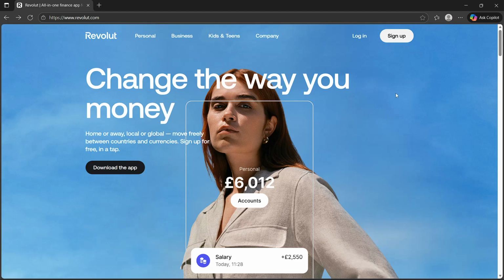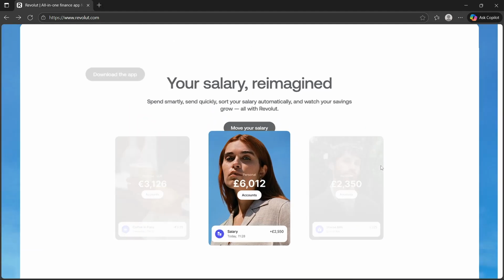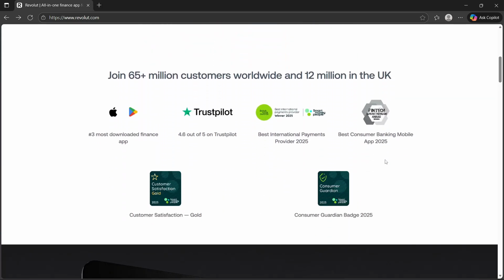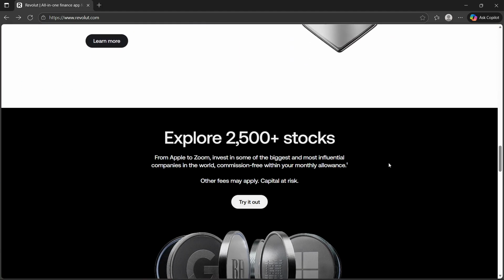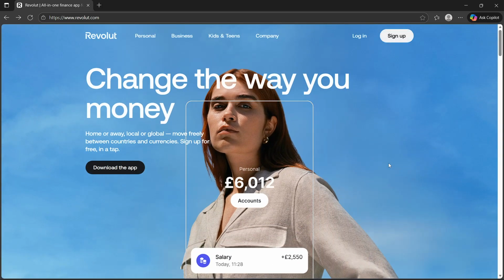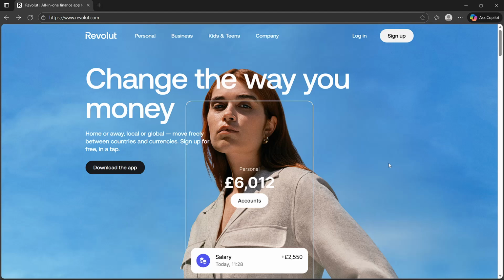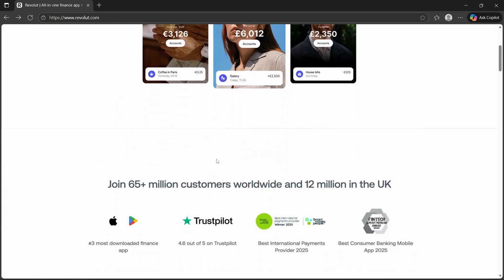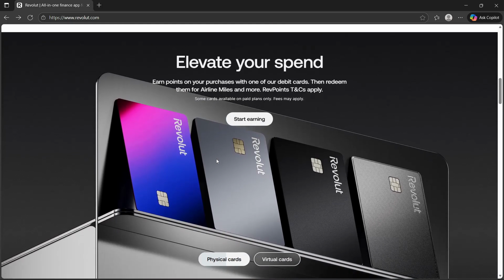How to Send Money to Bank Account on Revolut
In this video, I'll show you how to transfer money to a bank account via Revolut. The method is very simple and clearly described in the video. By following all the steps in the video, you'll be able to easily learn how to transfer money to a bank account via Revolut.